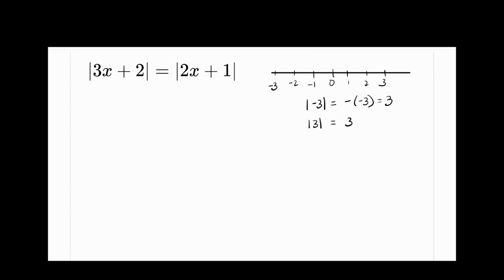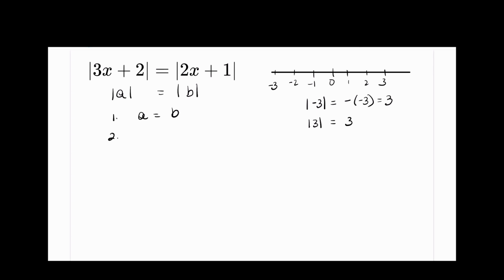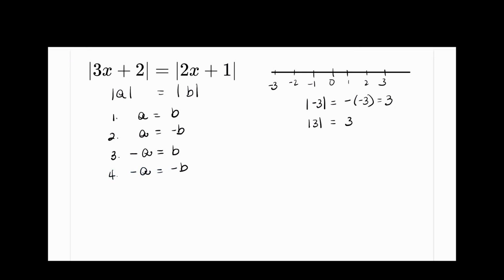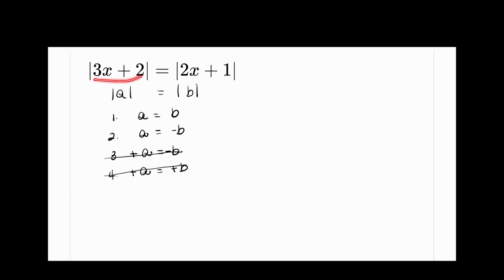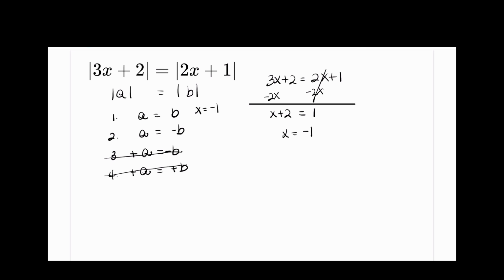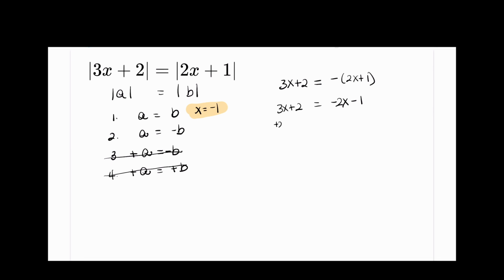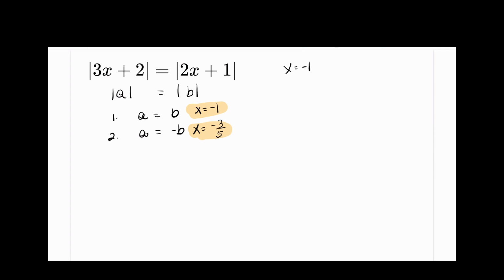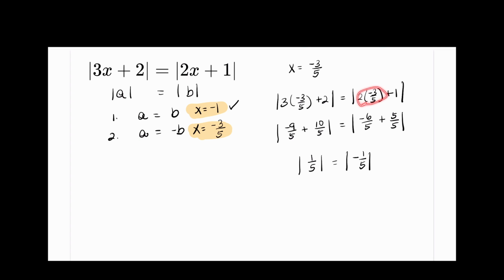How To Solve A Double Absolute Value | Algebra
Learn how to solve a double absolute value equation. It is a lot easier that you think. The key takeaway is to consider all the variations of the equations. The absolute value on the left gives you 2 options, same with the absolute value on the right. We have 4 total equations to consider.

00:00 Review of Absolute Value
00:01 Solve For X
00:05 Verify Our Answers